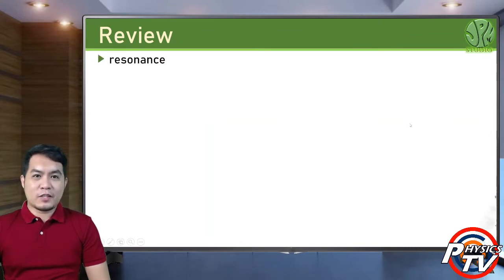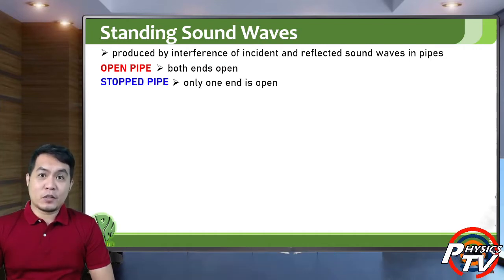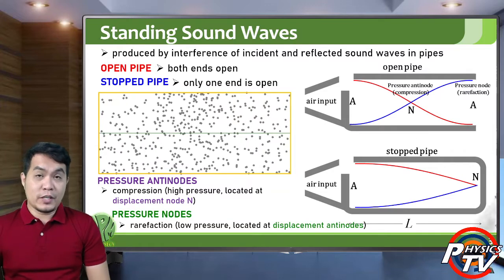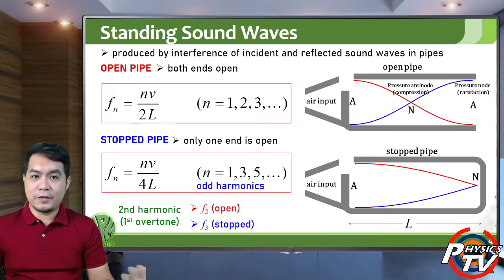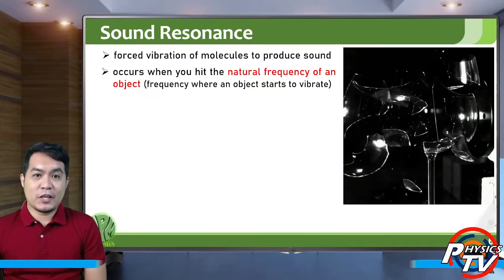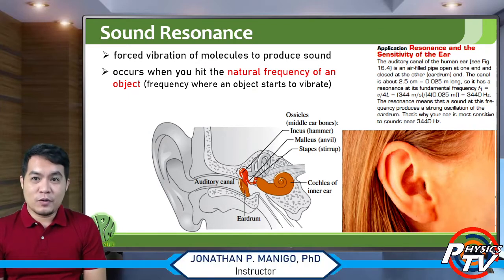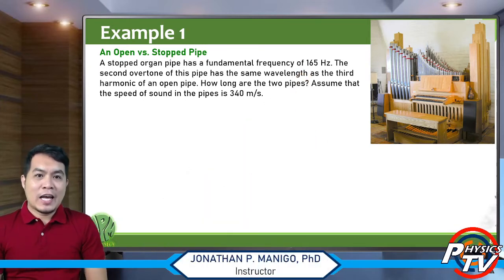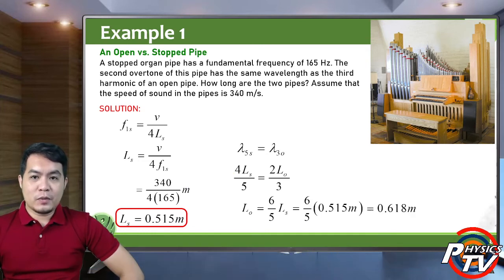Physics for Engineers | Lesson 8.5 | Standing Sound Waves and Resonance